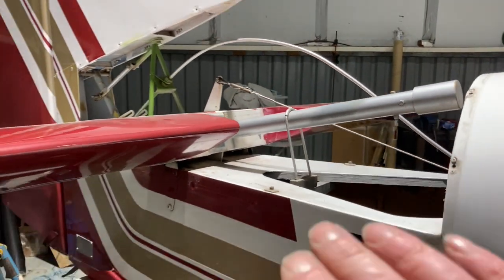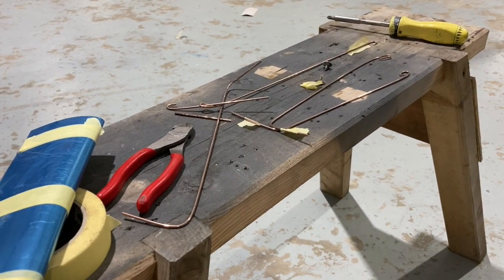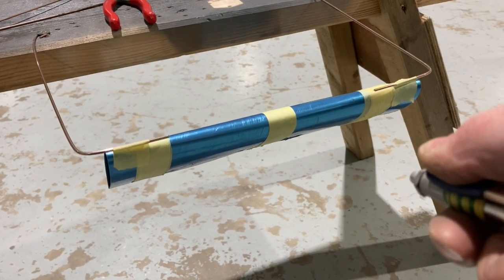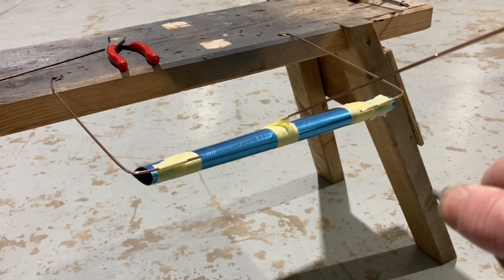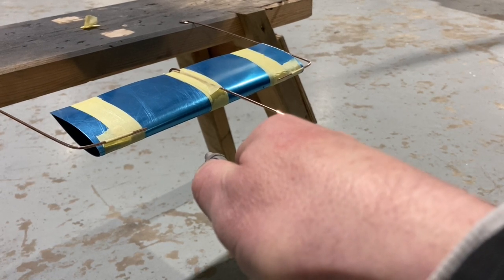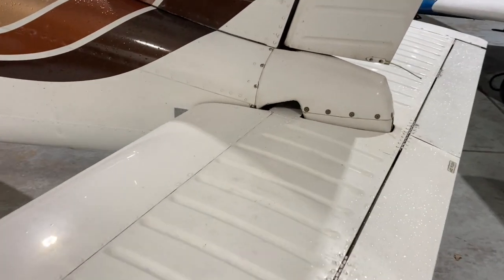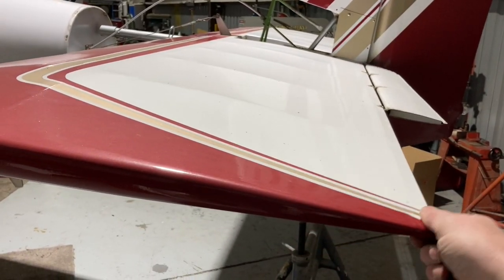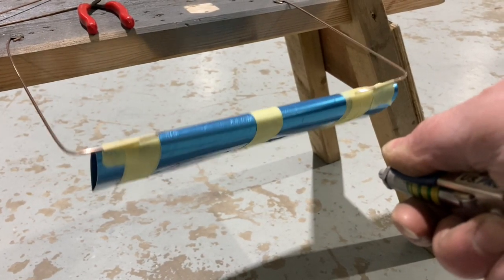Mass balancing of aircraft control surfaces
A quick look at flutter and the importance of mass balancing